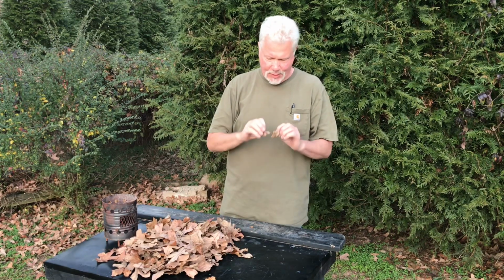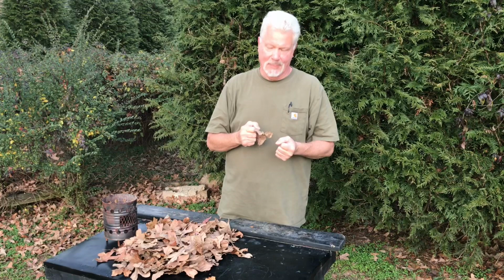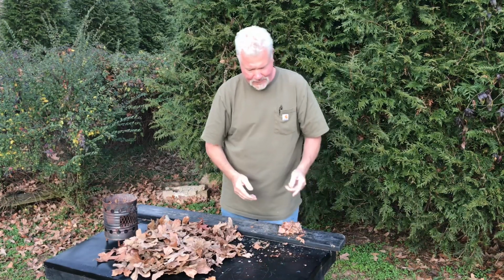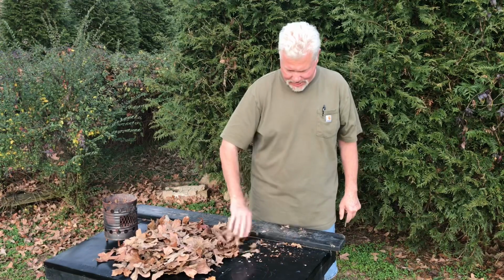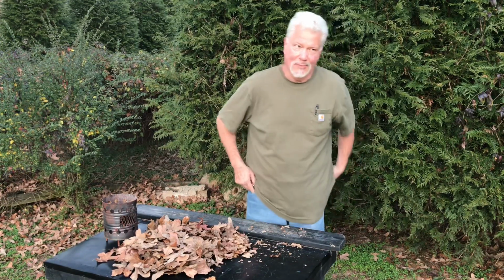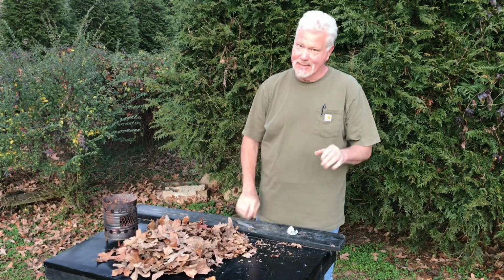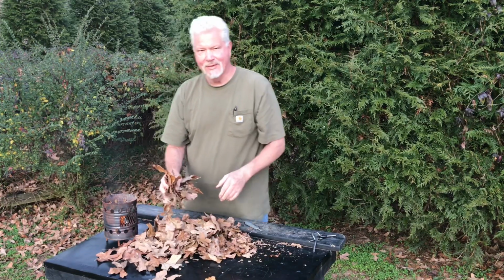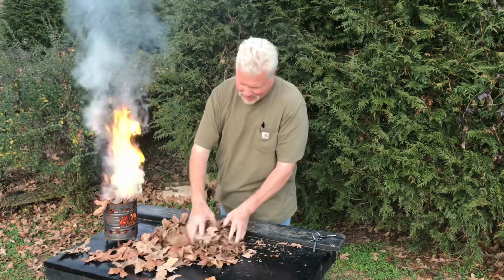If Your Tinder Won’t Ferro Rod Ignite... I hope you don’t just have hundreds!!!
(FOR EMERGENCIES ONLY)... The temperature of a flame can vary: a red flame 1500 degrees, yellow 2000 degrees, and a white 2500 degrees. The Ferro Rod produces sparks up to 5000 degrees. Ferro rod sparks, molten metal, rolling around on difficult tinder for a few seconds doesn't even compare to the intensity achieved by a red flame with its constant unchanging heat being trained on the same area of tinder for the same amount of seconds. Simply put, (I think I'm right) a flame will drive off moisture and create flammable gases much quicker than the molten metal.
   In today's demonstration, I show some White Oak leaves that I've not been able to ferro rod ignite in several attempts over the past month. They CAN be lit with an open flame; and, I ferro rod ignite a dollar bill from my wallet for that open flame.
    Basically, I just wanted you to keep in mind that IN AN EMERGENCY you do have dry and ignitable tinder in your wallet for those few times when there's non other to be found.